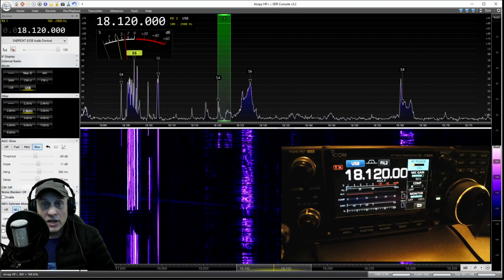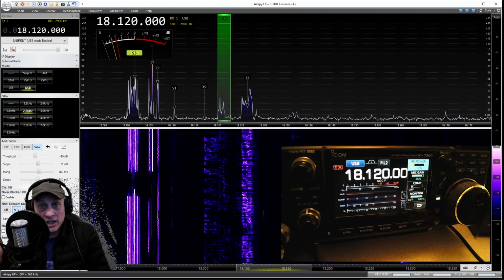HAM RADIO- ANOTHER SHOCKING RXDAP DEMO W/ICOM7300/SDR CONSOLE!